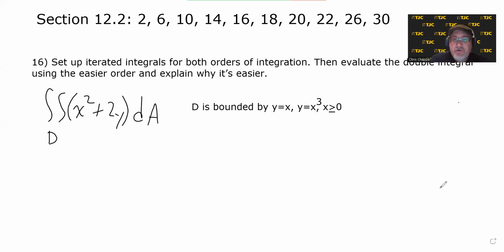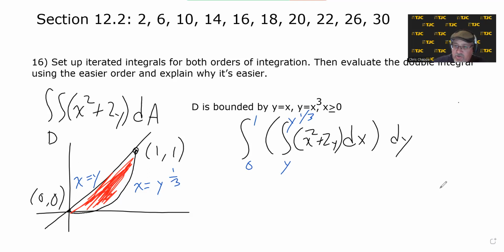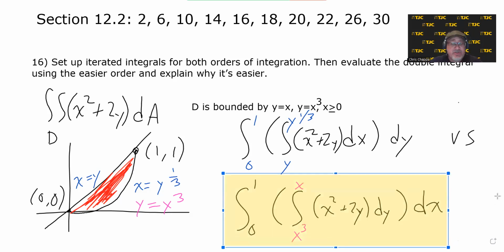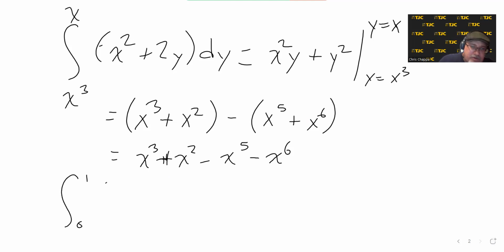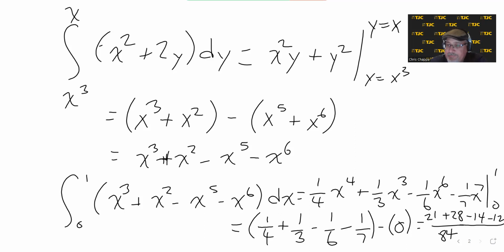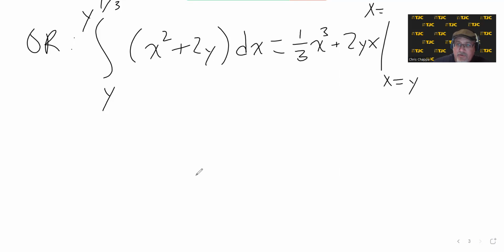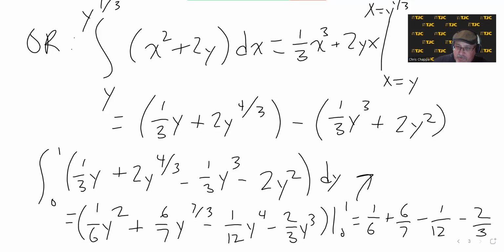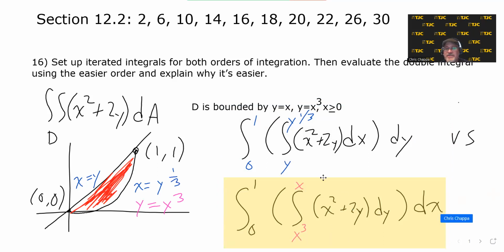Section 12.2 Question 16